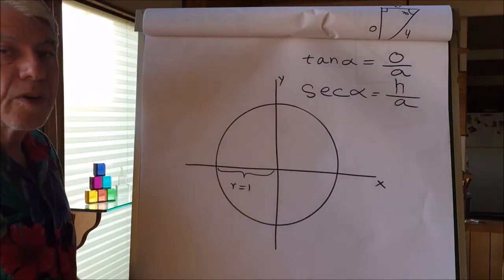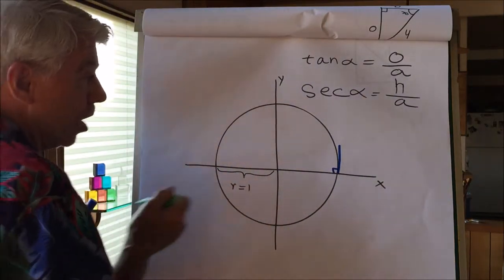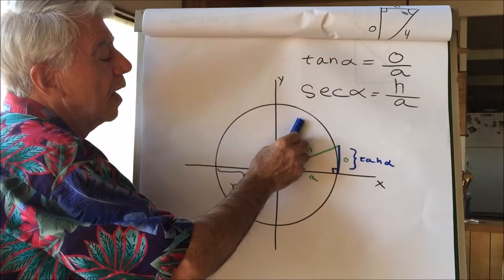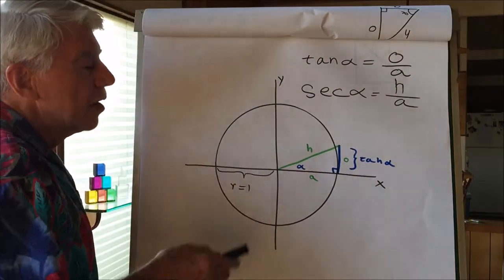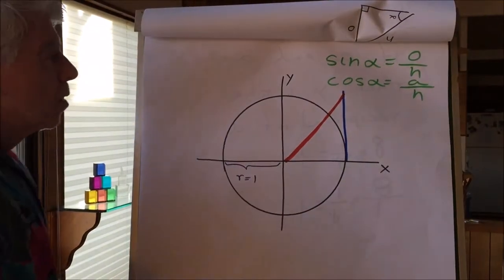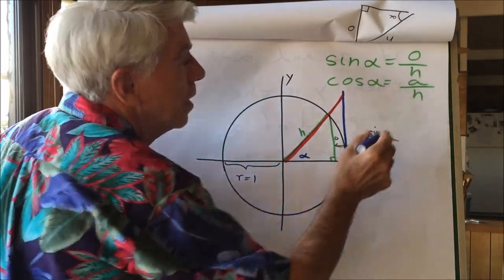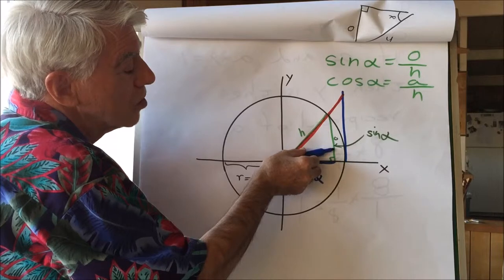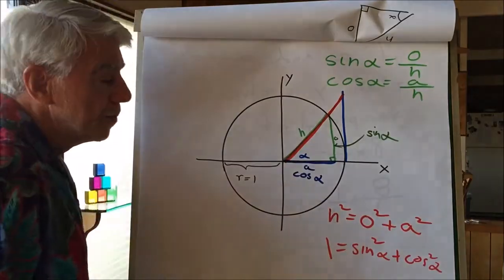UNIT CIRCLE AND TRIGONOMETRIC FUNCTIONS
USE THE UNIT CIRCLE TO BETTER UNDERSTAND TRIG FUNCTIONS